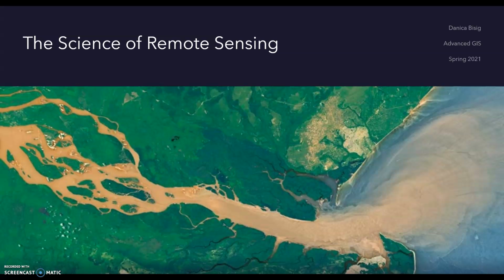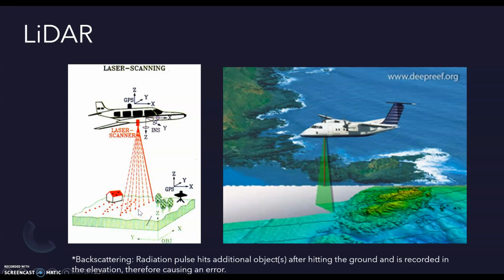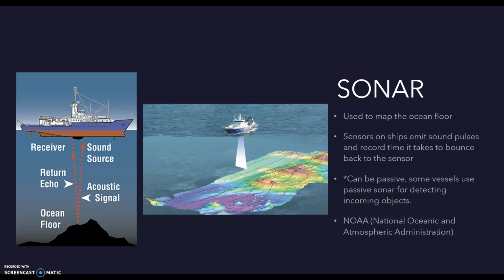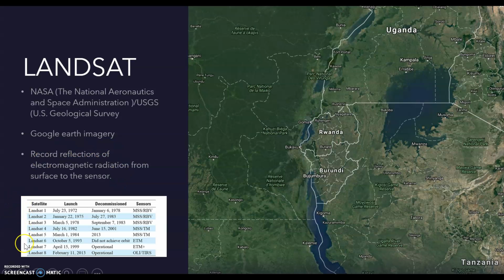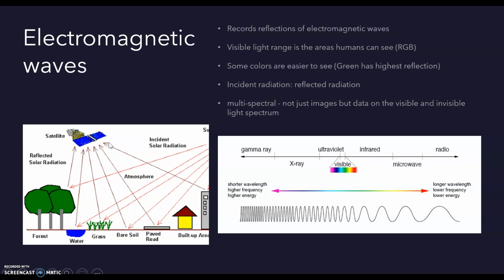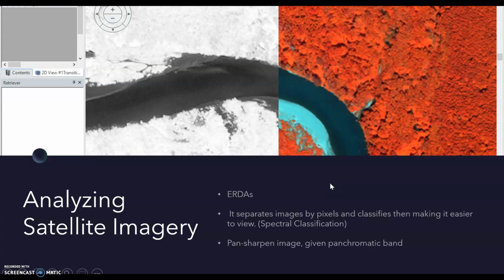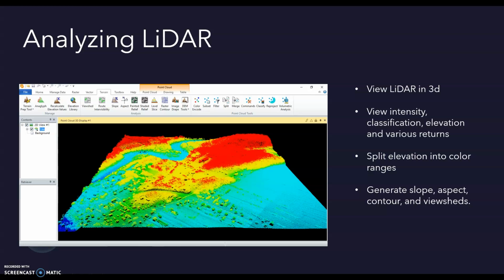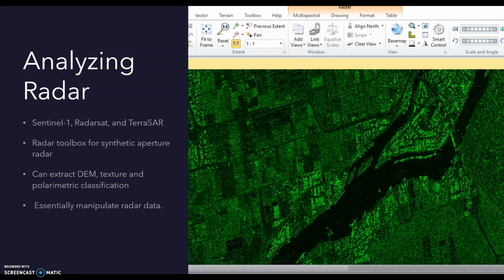Science of Remote Sensing